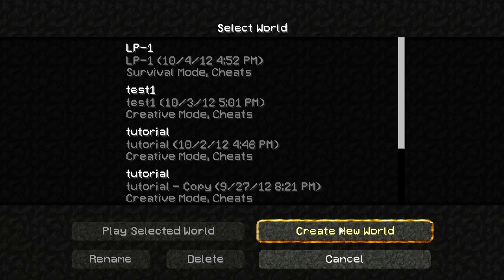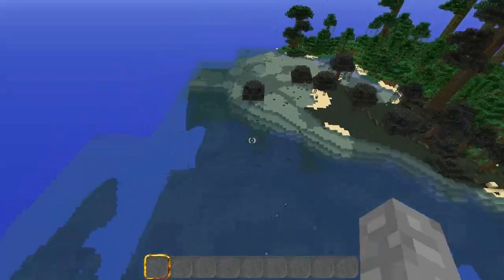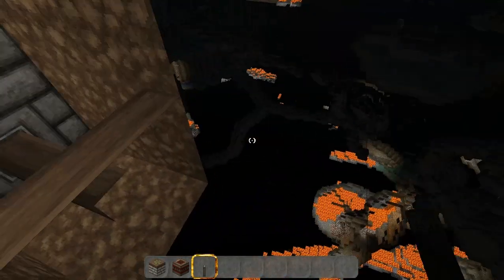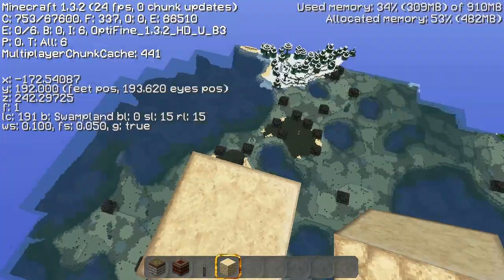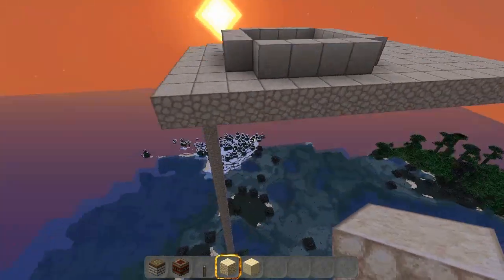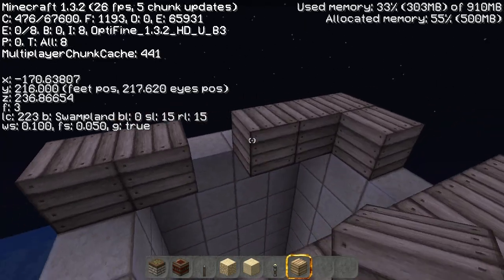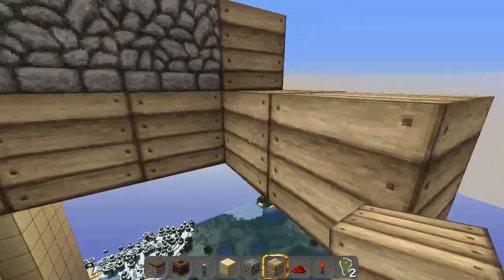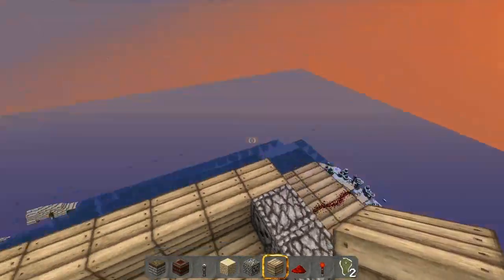Minecraft Mob Farm Tutorial 1.3.2 - No cave lighting required.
In this video I show how to create a mob farm in Minecraft 1.3.2 that doesn't require any preliminary cave lighting to work.